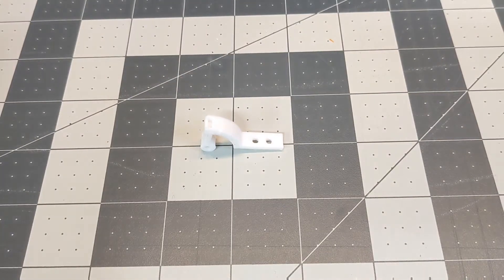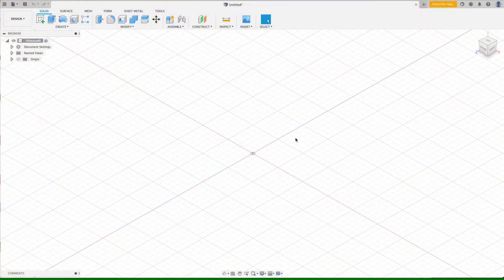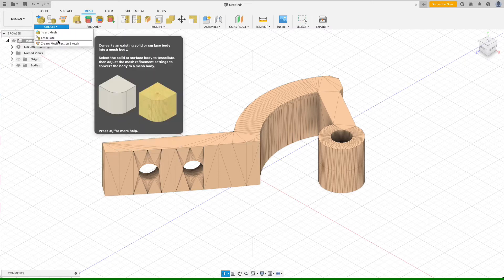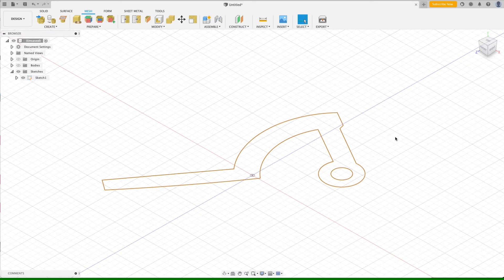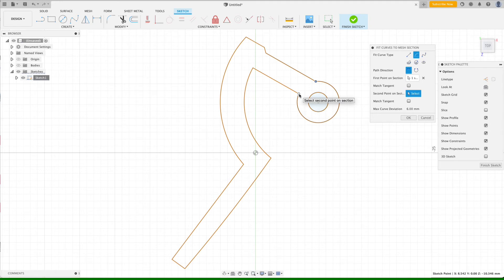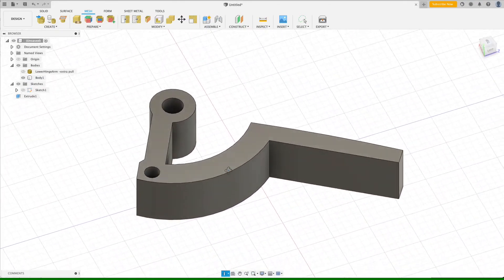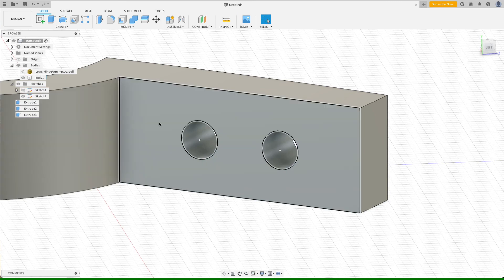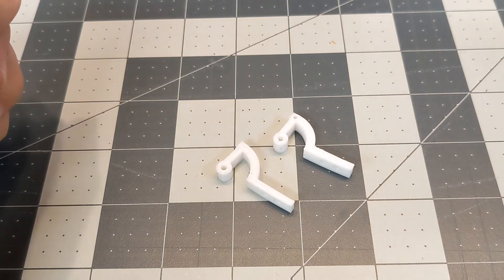Using Fusion 360 to Modify the Door Hinge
In order to correct the misalignment between the body doors and the hinges, I needed to create a modified hinge piece, but I only had the .stl file for the original piece.

Here I show the process I used to recreate the geometry in Fusion 360 using the imported.stl mesh as my basis.

This process can be used to create modified parts relatively easily when you don't have access to the original 3D geometry.

I really wanted to have the ability to accurately and precisely modify the relevant parts of the hinge to correct the problem, and rebuilding the geometry was key to being able to do so.